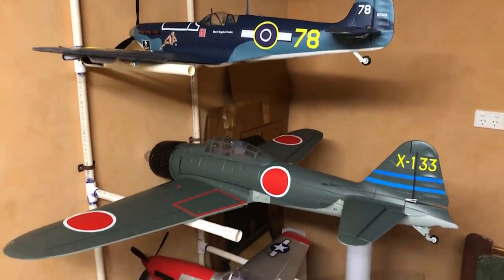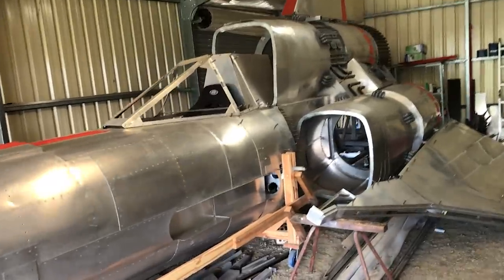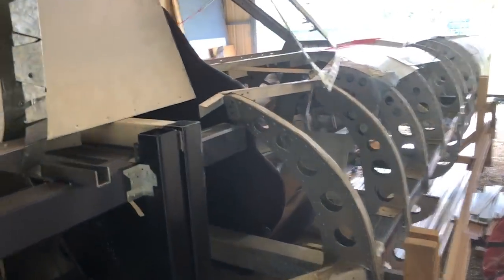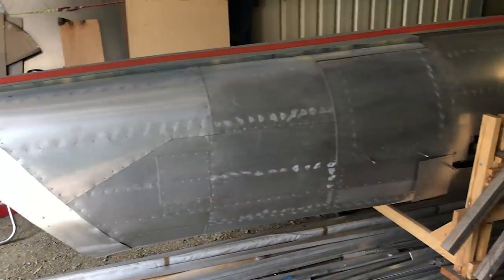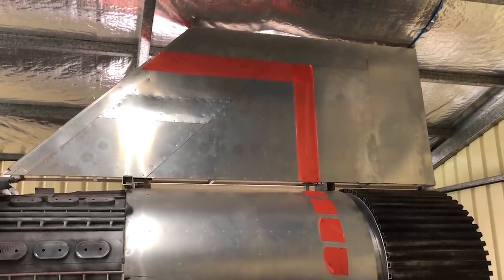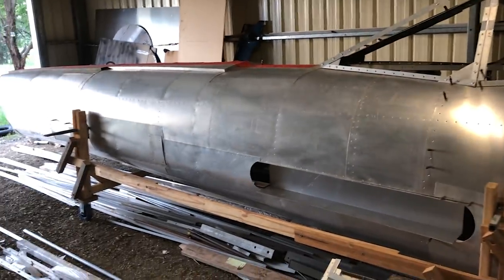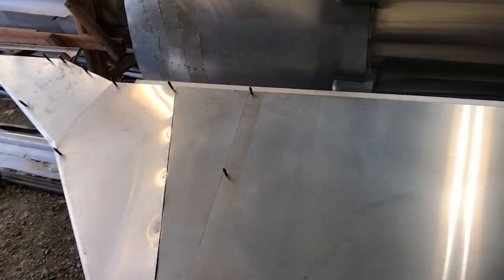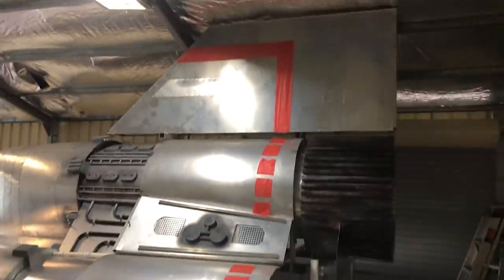Man Builds Colonial Viper Battlestar Galactica in Garage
Man Builds Colonial Viper Battlestar Galactica in Garage from Queensland Australia and gives us a garage tour and explanation as to WHY??!